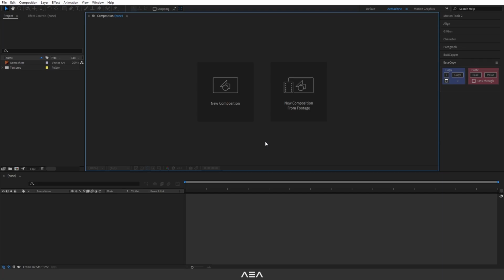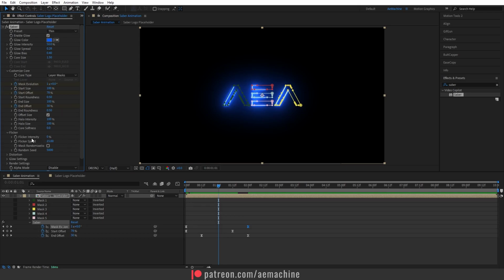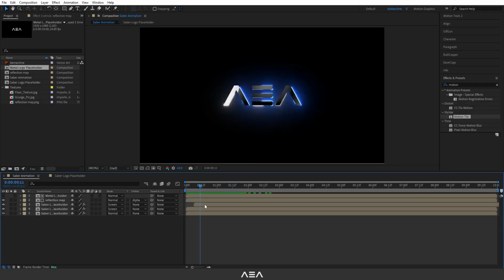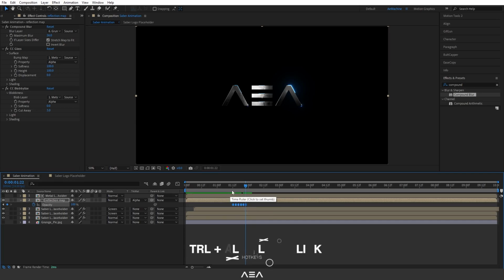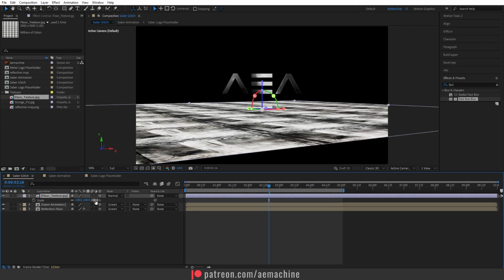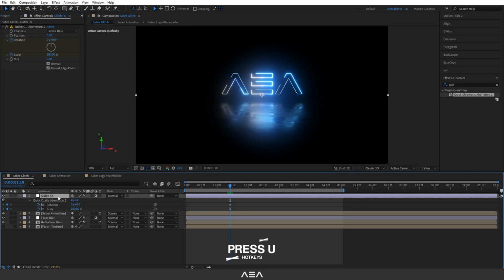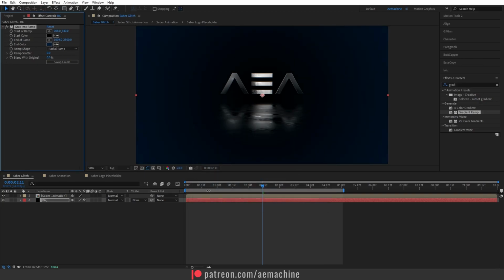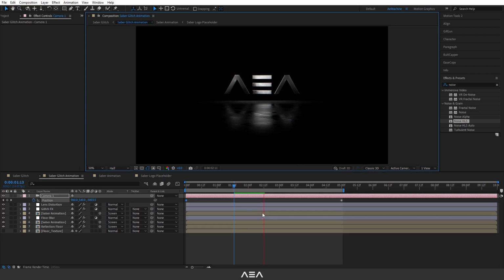Saber Glitch Logo Animation | After Effects Tutorial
Hi everyone,

In this after effects tutorial, I will show you how you can easily create this saber glitch effect using the video copilot free saber plugin.

➡️Free plugins I used for this tutorial